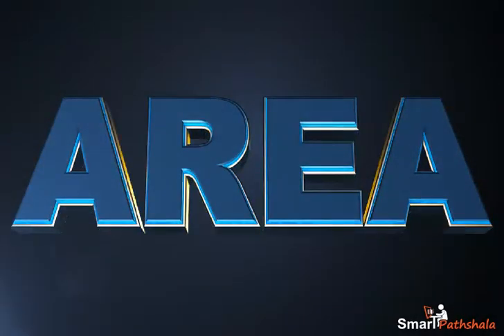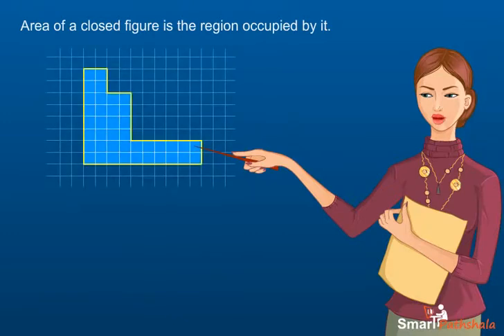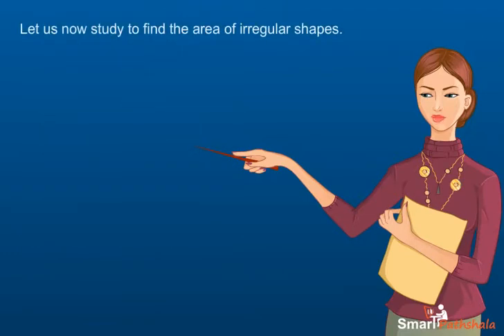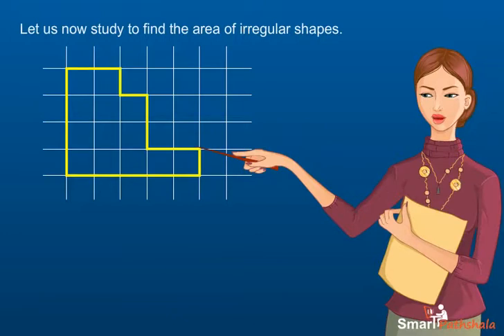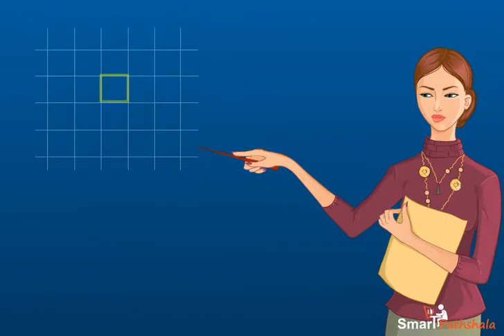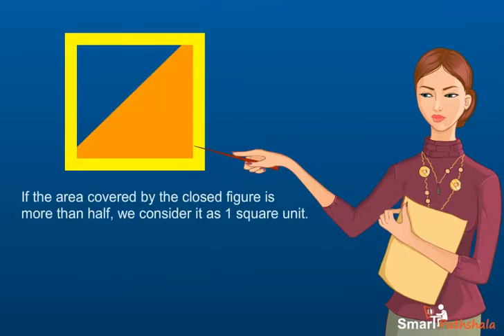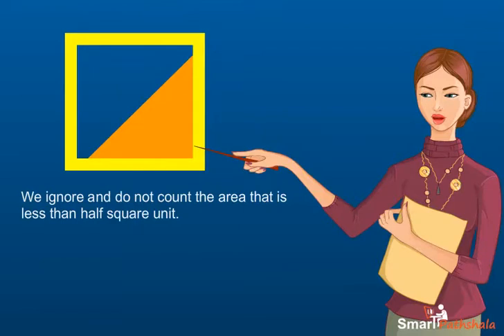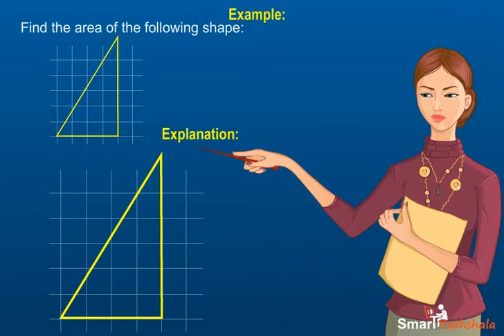NCERT CBSE Class 6 Maths Chapter 10: Mensuration - Area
In this video "area" has been explained according to NCERT CBSE class 6 maths chapter 10 "mensuration". for complete free access to the course